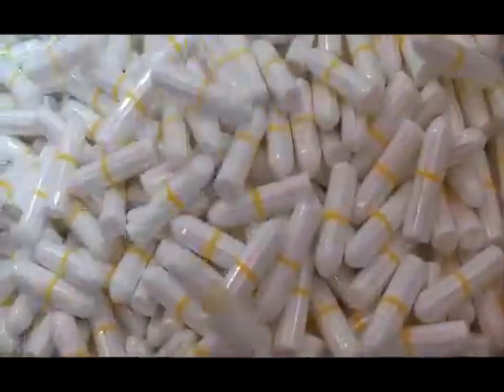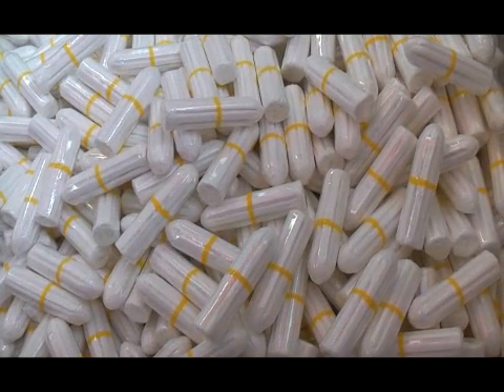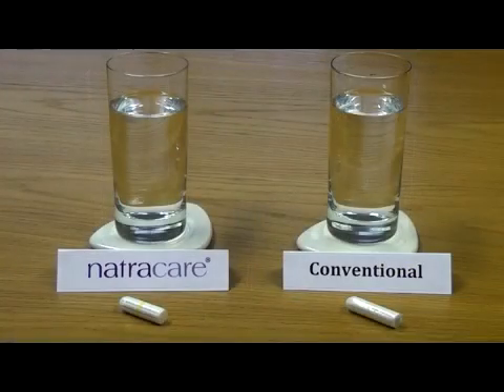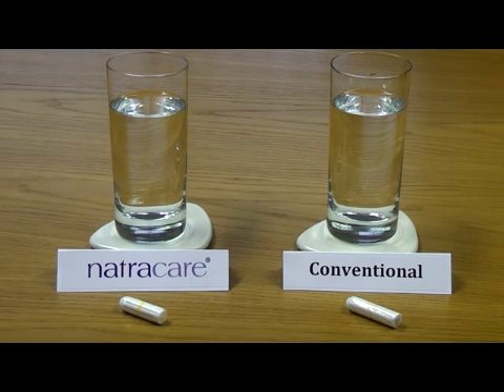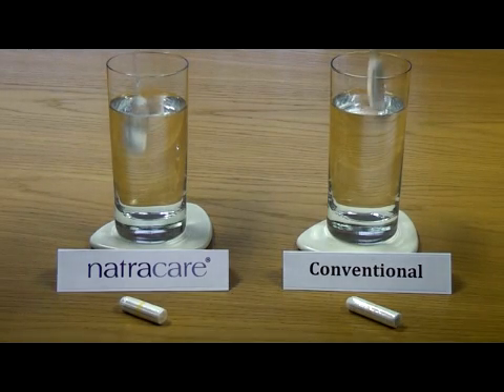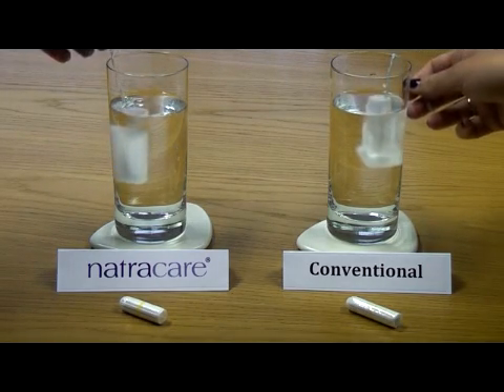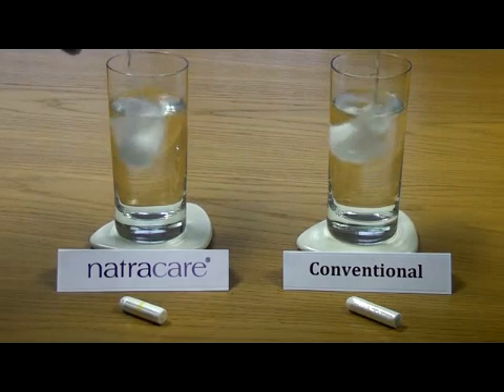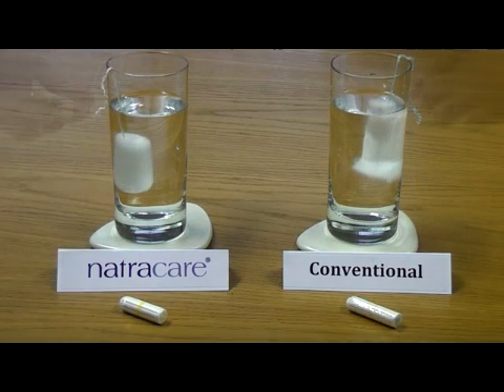What's in Your Tampon!?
If you have periods, it's expected you'll use up to 17,000 tampons in a lifetime! But what are tampons made of? How much do you know about tampons and the materials that go in them?

Learn about unknown issues in the tampon industry, from different bleaching methods, heavy metal dyes and environmentally damaging plastic applicators and security veils.

Natracare has spent years discussing with gynaecologists, health professionals and women about issues such as fibre loss, Toxic Shock Syndrome (TSS), exposure to dioxin and pesticide residues...